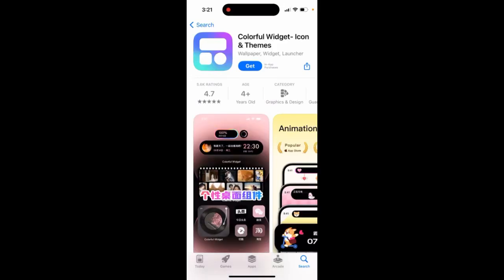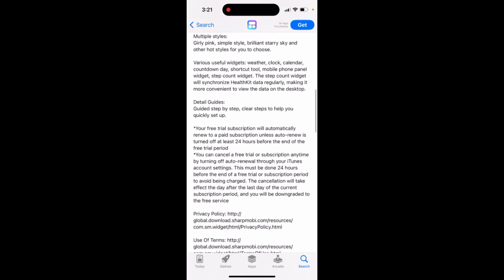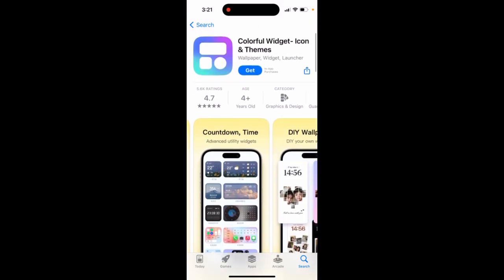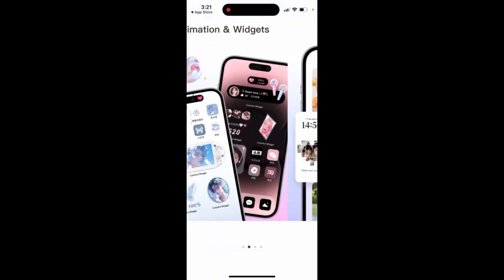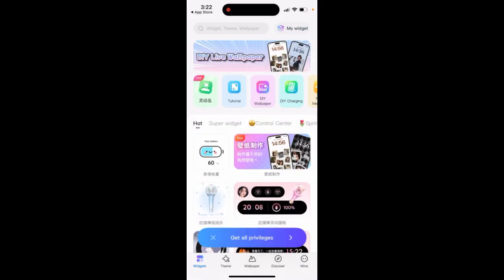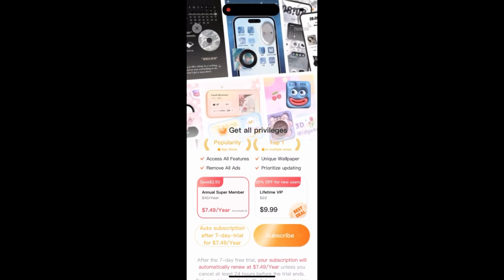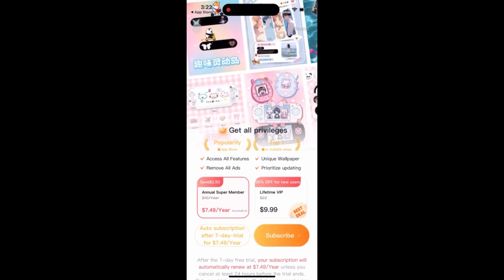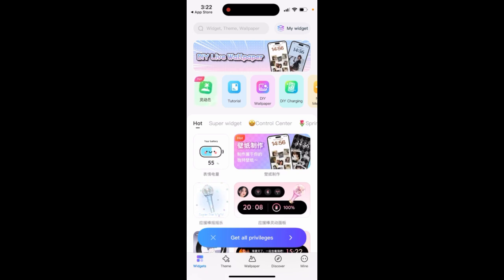Colorful Widget App - Icons & Themes - how to use